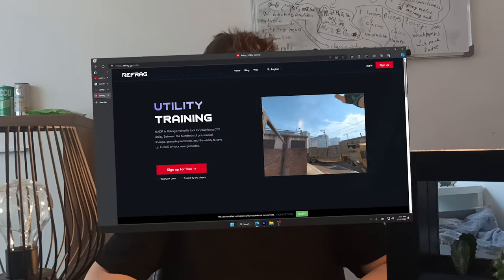Start Doing Those GOOD HABITS To Become Pro In CS2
00:00 Intro
00:38 Exercise
01:15 System in Utility
03:50 Learn other Positions
06:30 Consistent Routine
08:10 Last point